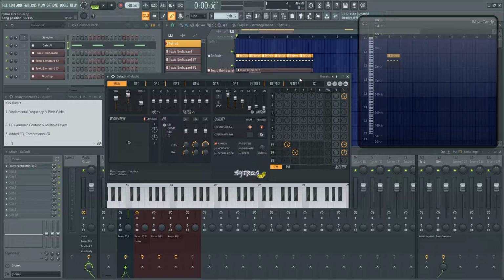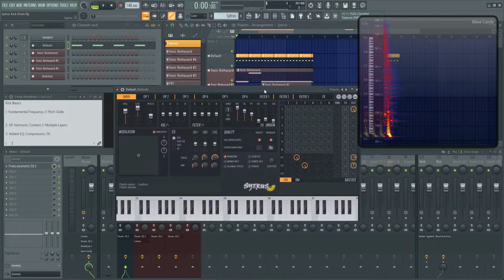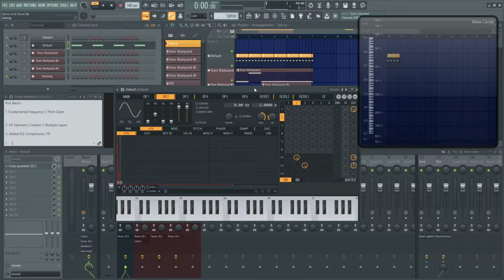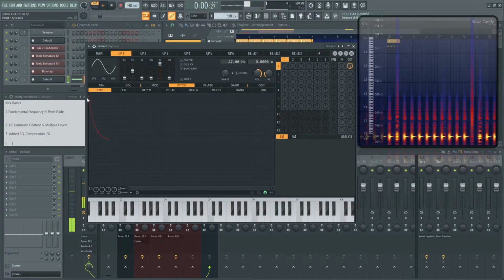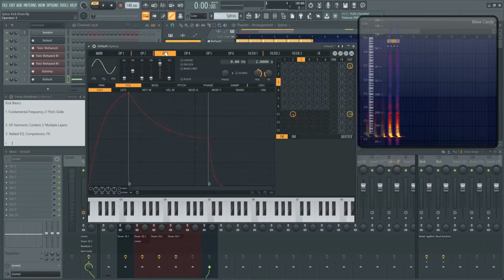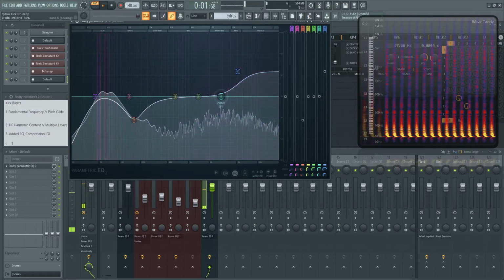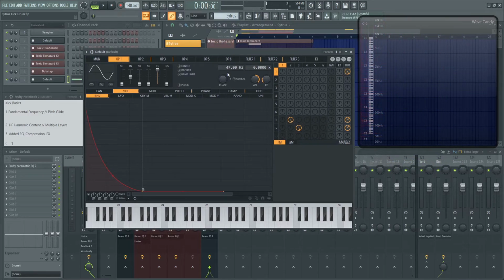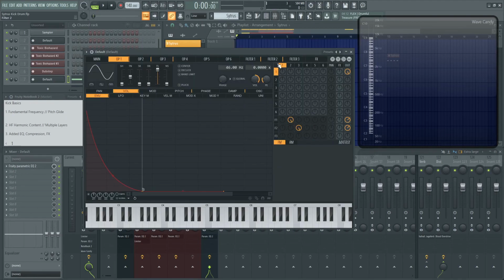How To Kick Drum in Sytrus | FL Studio 20 Tutorial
In this Sytrus sound design video we learn the fundamental core concepts of what a kick drum is and how to synthesize it using Sytrus in FL Studio 20 by additive synthesis.

There are many small pieces which all add the character of what we understand as a kick drum. There are also many different approaches as well.